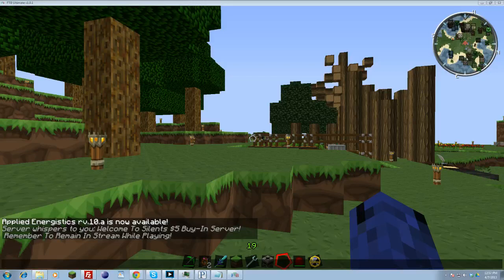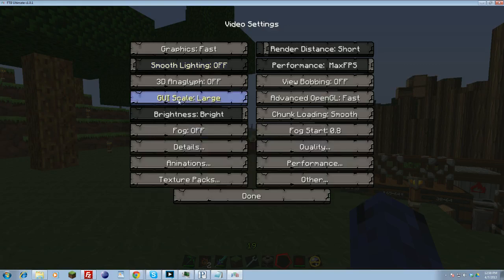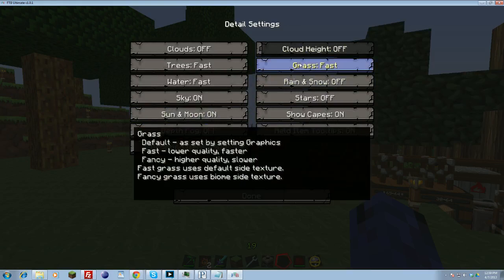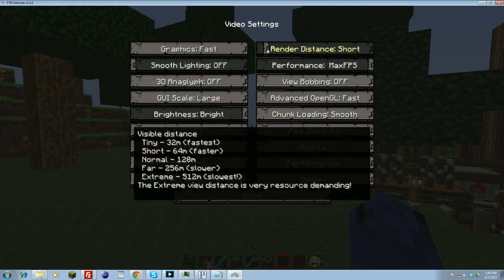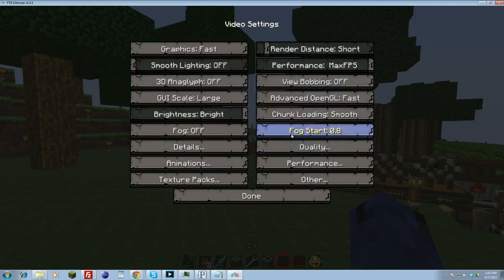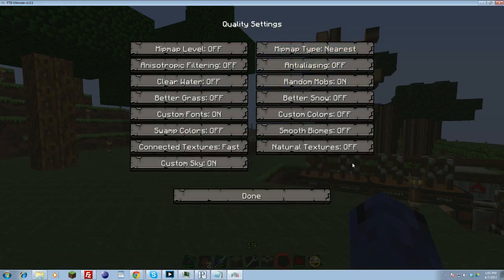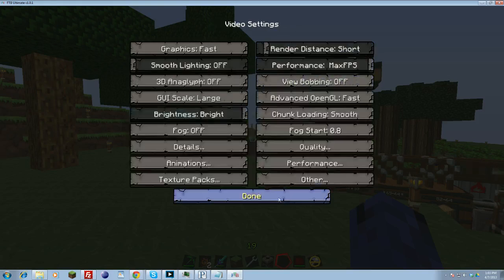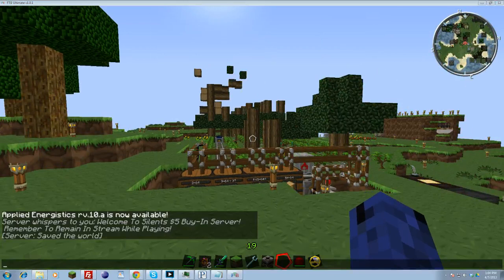How To: Reduce Lag using Optifine, Max FPS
This video will show you how to reduce lag in Minecraft/FTB using Optifine. It will show you the most optimized settings for achieving maximum FPS. You can always go back and adjust any setting you want to fit your liking, but this video will provide the highest FPS settings!

Previous Video!
How To: Install Optifine on Minecraft and FTB

 Helpful Links